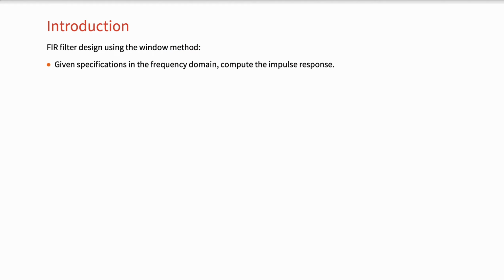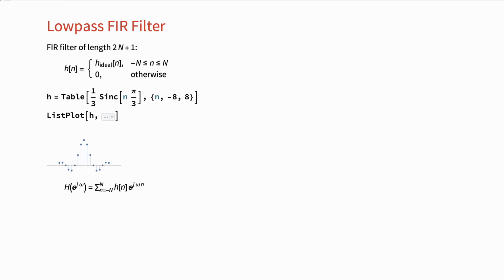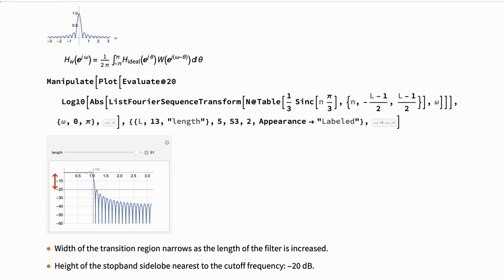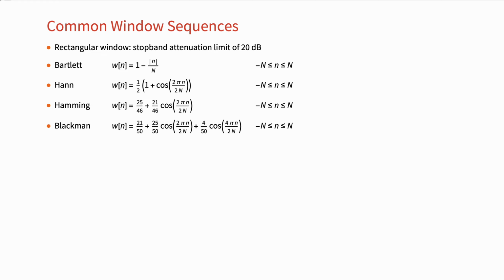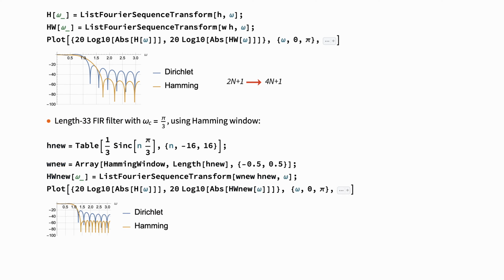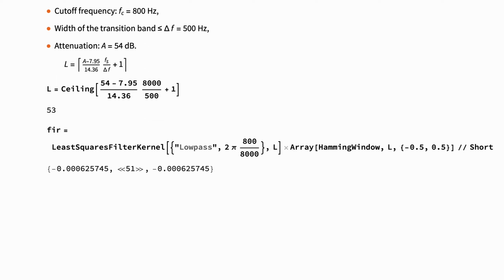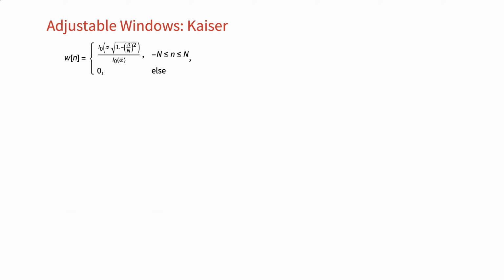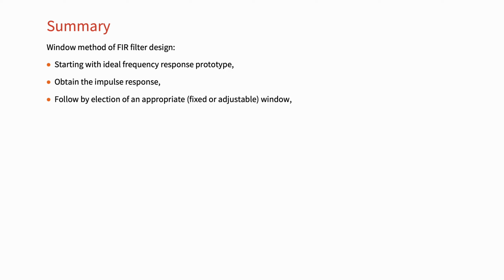Lesson 31. FIR Filter Design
FIR filter design converts any signal to a linear-phase filter suitable for almost any digital signal processing application. This introduction to FIR filters covers both steps of the window method.